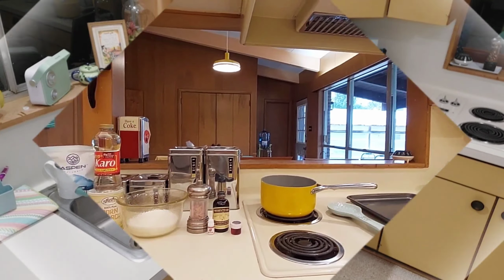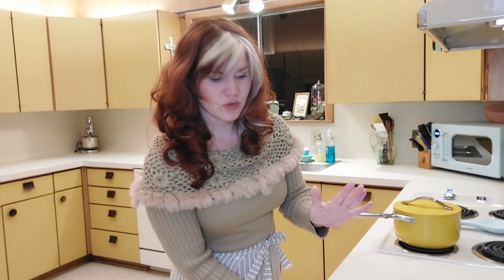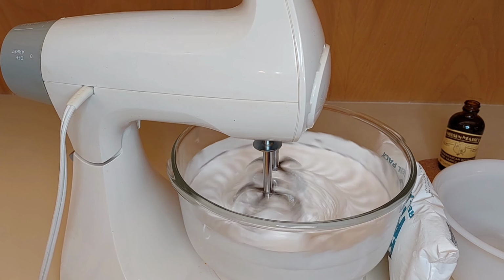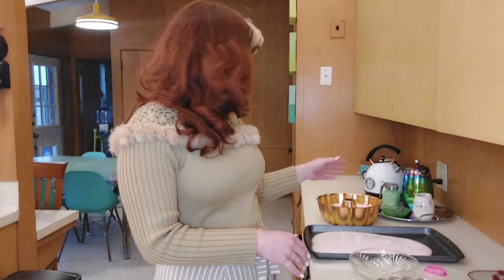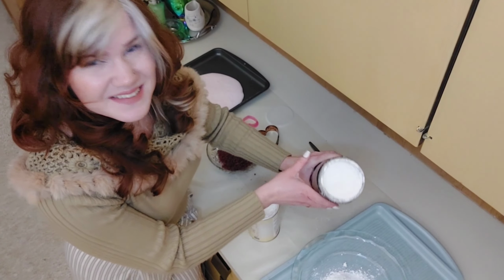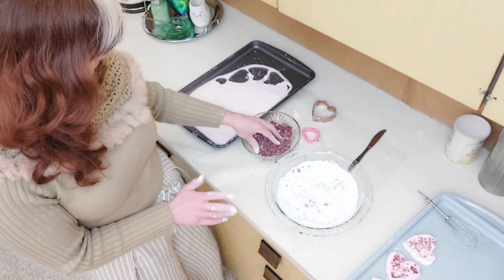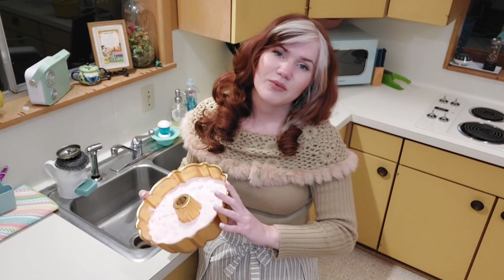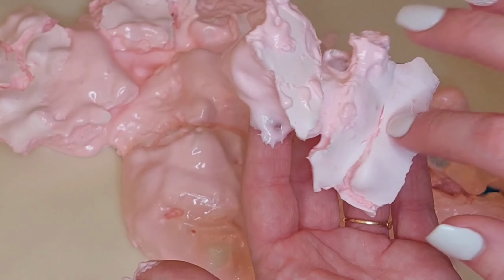The Perfect Marshmallow & what NOT to do - Retro Time Machine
Today on the Retro Time Machine we are going to dive deep into how to make a homemademarshmallow and how to avoid my bakingfail ! Things are about to get messy, sticky, and surprisingly complicated!

2 tbsp + 1.5 tsp unflavored gelatin
1 cup ice cold water, divided
1.5 cups granulated sugar
1 cup light corn syrup
1/4 teaspoon kosher salt
1 teaspoon vanilla extract (you can add additional flavors)
1 cup dehydrated fruit
1/2 cup confectioners' sugar
1/4 cup cornstarch
coconut oil

Tips to take away!
Heat sugar to 240°f - roaring boil (25 minutes)
Add in flavoring and food coloring with gelitine
DON'T OVER MIX - whip only about 10 minutes
Have fun & and forgive your mistakes!